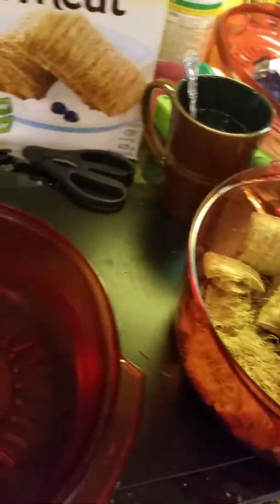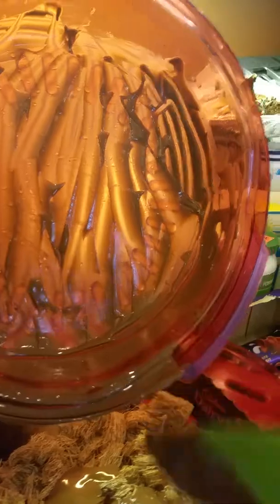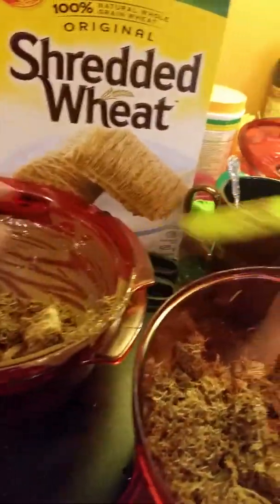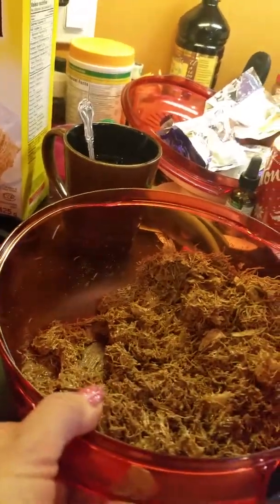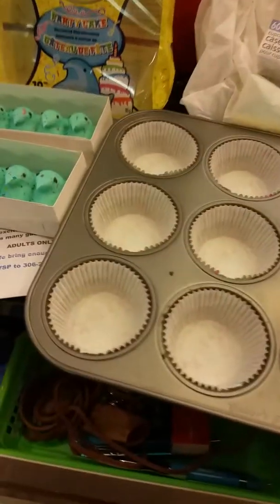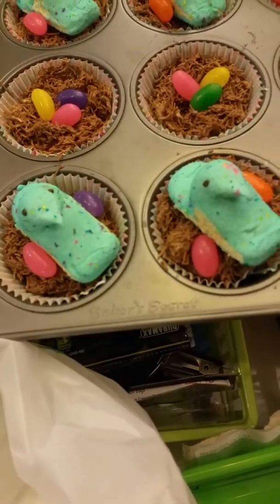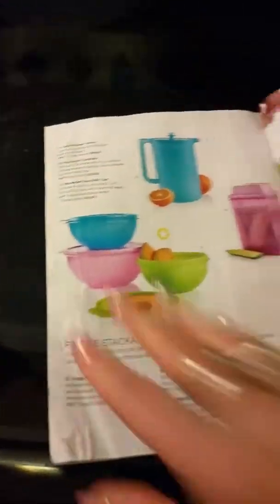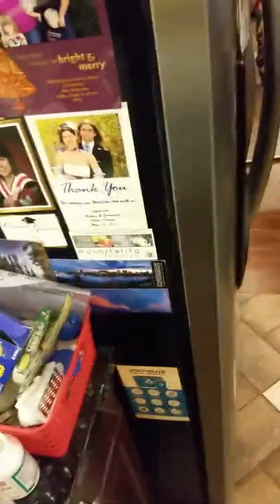Easter Tupperware demo Peeps and eggs in a nest